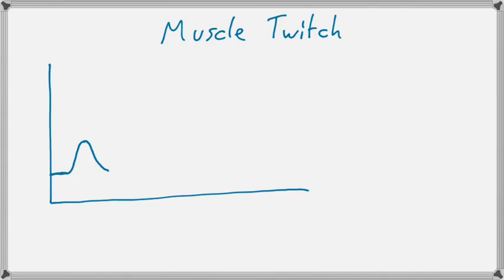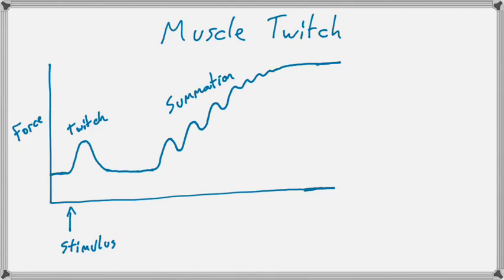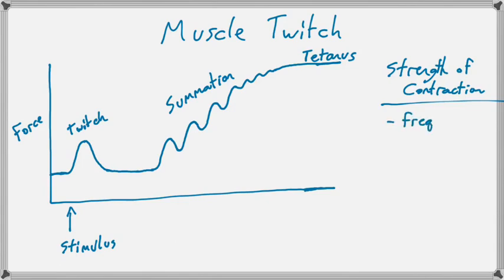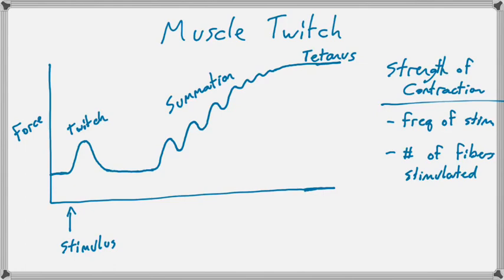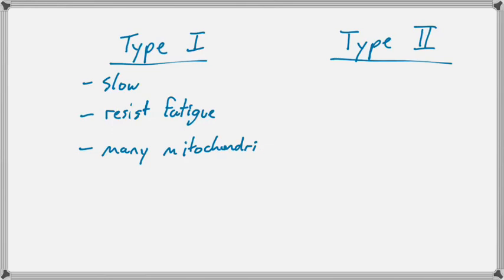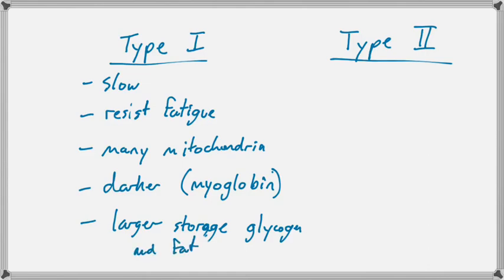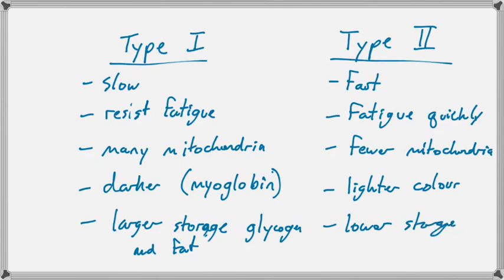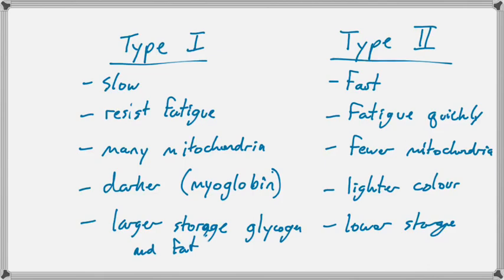Motor System 5 - Muscle Twitch & Muscle Fibre Types